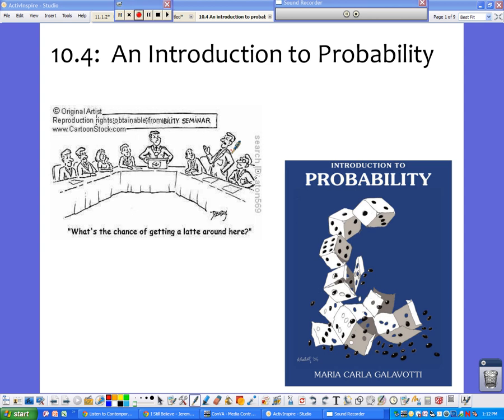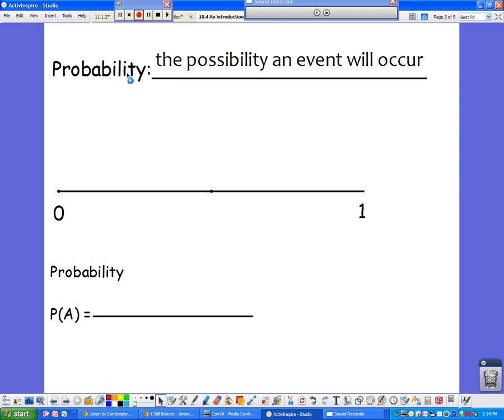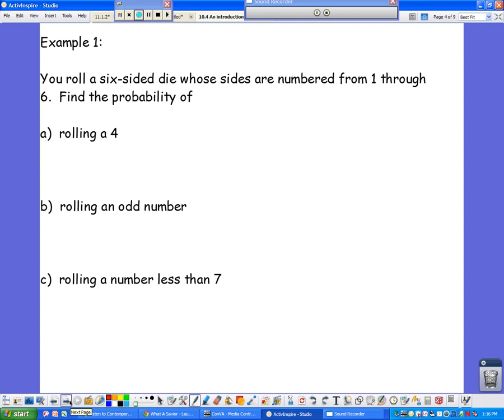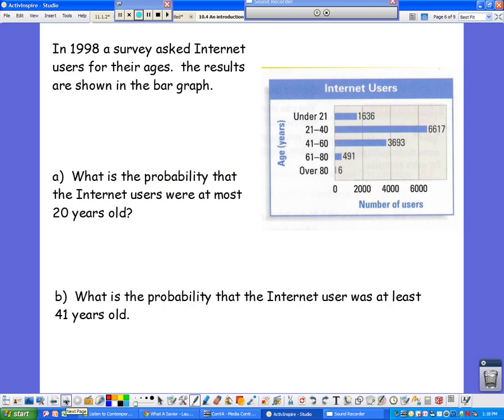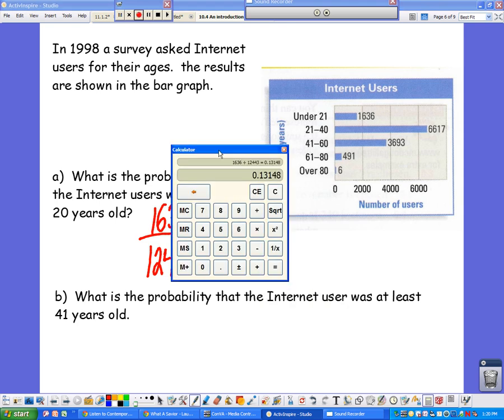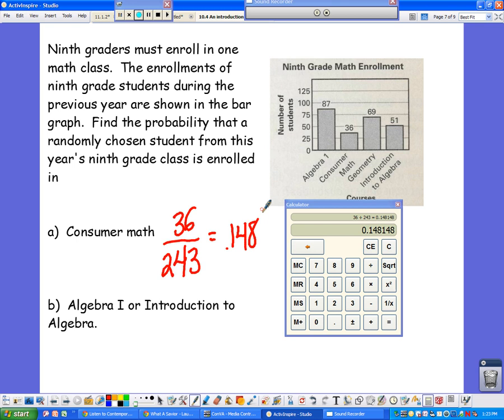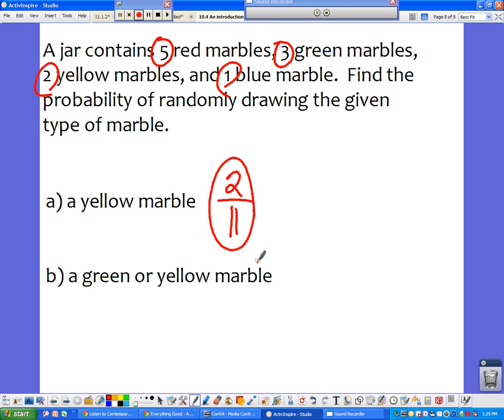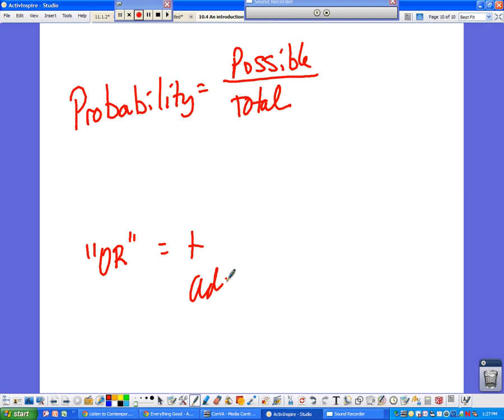Lesson 10 4 Introduction to Probability